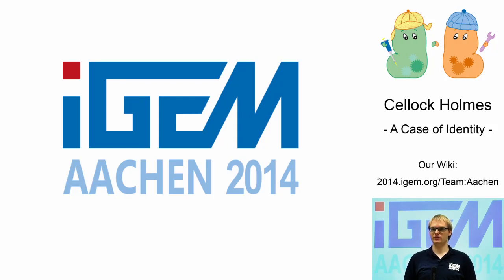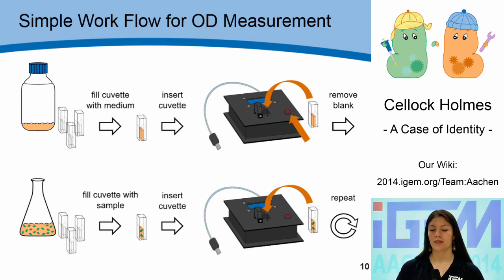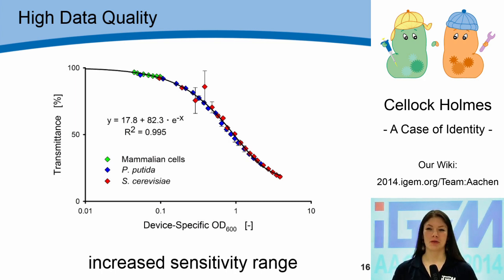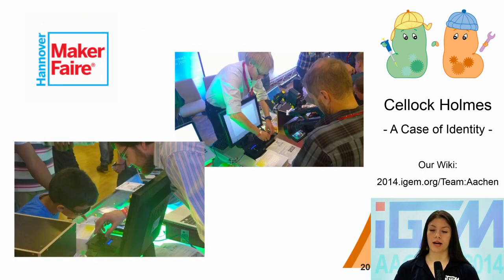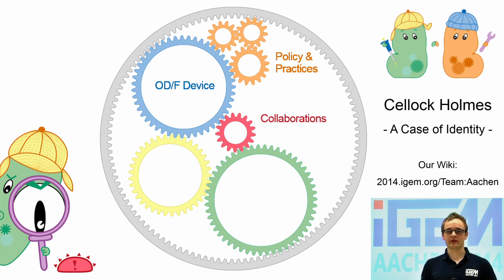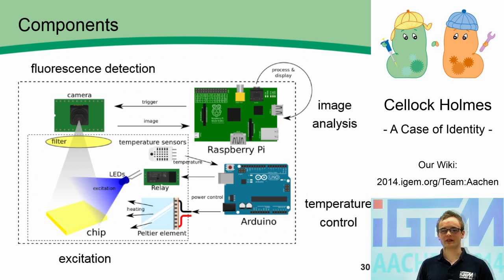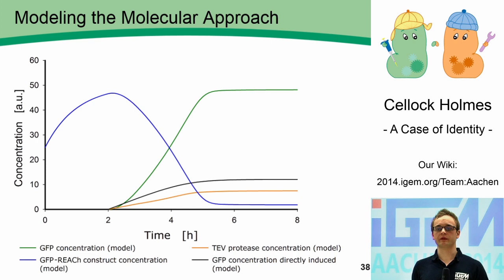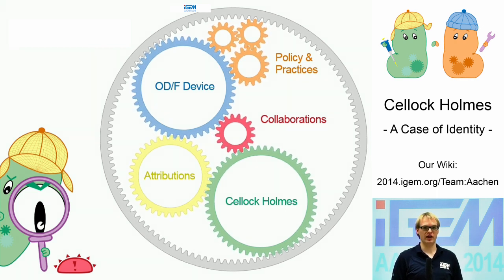iGEM Aachen 2014 - Final Presentation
Revised version of our final presentation we held in Boston at the iGEM Giant Jamboree on 1st November 2014

We, the iGEM team Aachen 2014, have developed a novel biosensor system called Cellock Holmes that detects bacteria on solid surfaces using a low-cost, rapid and portable technique.

In this project, we demonstrate a unique way of combining Open Source biology, software and hardware.